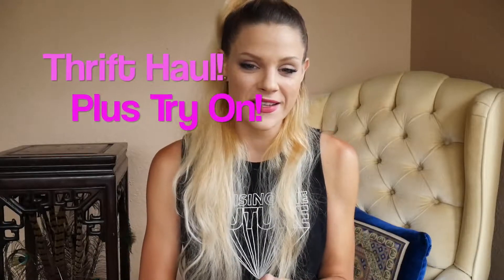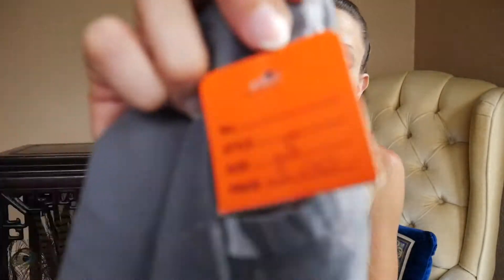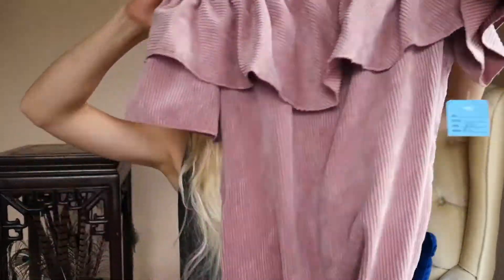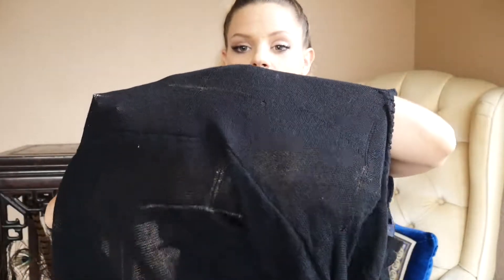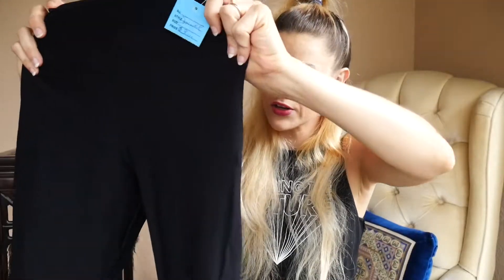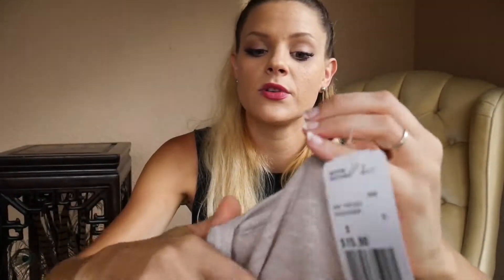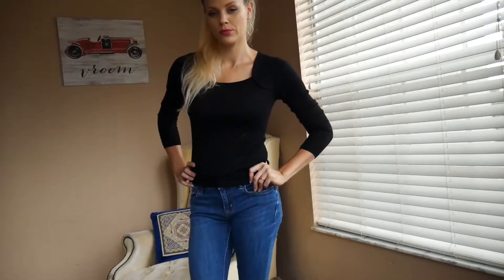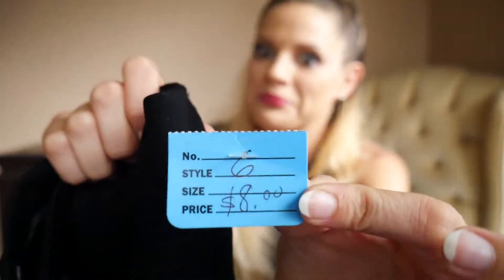HUGE Thrift Haul and Try On! PLUS Let's Talk Reselling!!!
One of the best haul's I've had in a while! Scored lots of treasures in this thrift store! Which piece is your favorite?

My blog with more tips on How To Thrift Shop Like a Pro